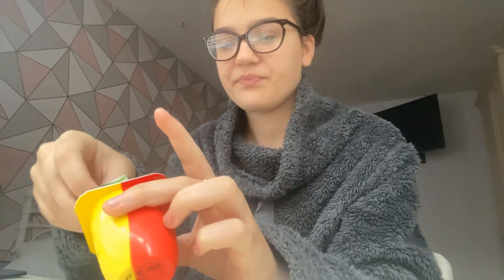How to eat a yoghurt without a spoon